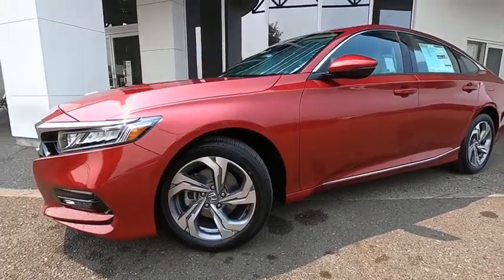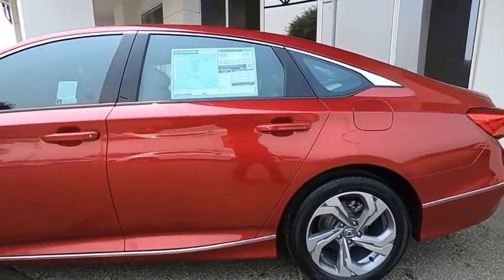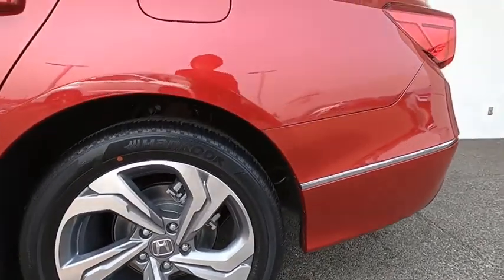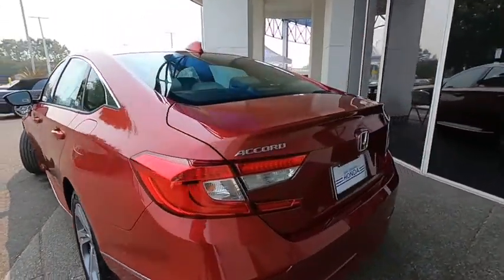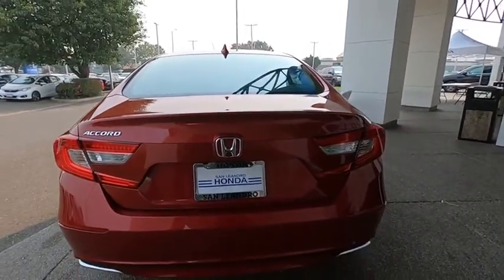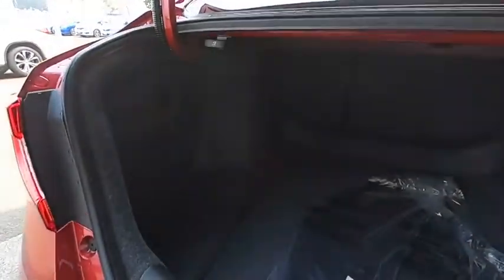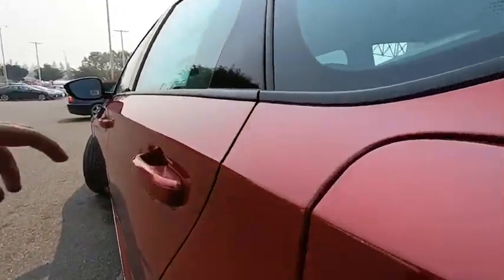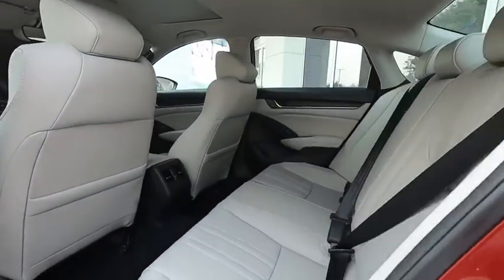2020 Honda Accord EX-L 1.5T Sale Price Lease Bay Area Oakland Alameda Hayward Fremont San Leandro CA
Radiant Red Metallic 2020 Honda Accord EX-L 1.5T Sale Price Lease Bay Area Oakland Alameda Hayward Fremont San Leandro CA
2020 Honda Accord EX-L 1.5T - Stock#: 44690 - VIN#: 1HGCV1F51LA088452